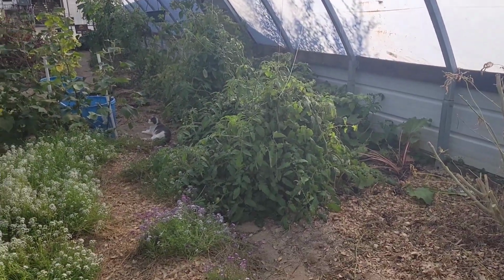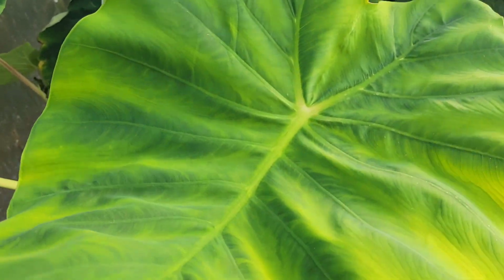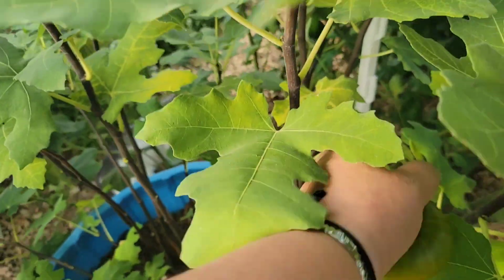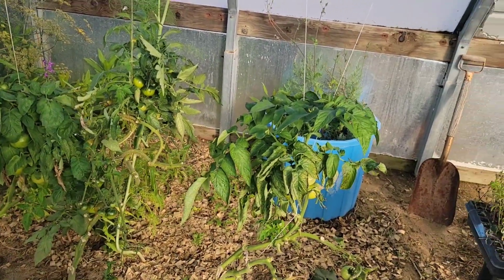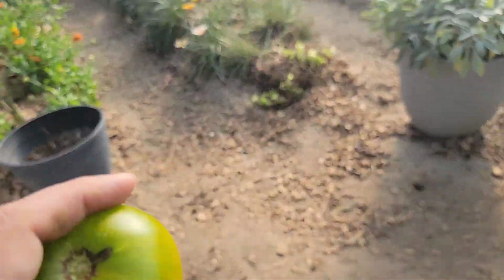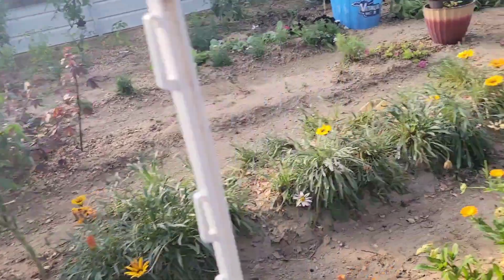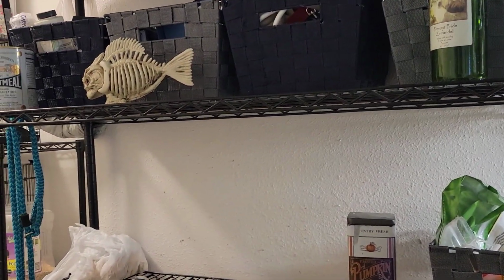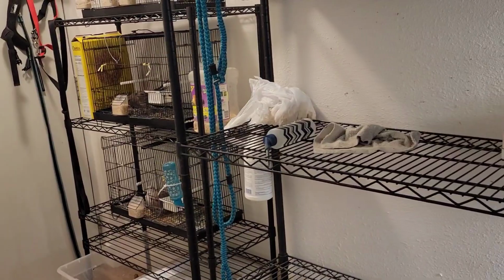Making hard decisions | Do I let them live or kill them all to start over? | Vlog -425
Musician: @iksonmusic